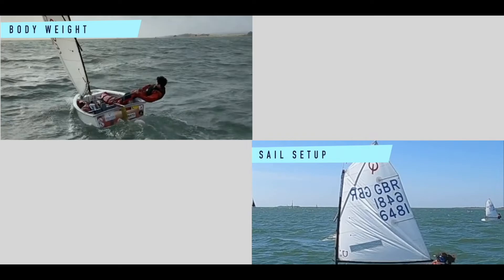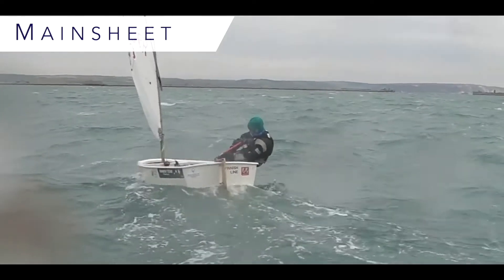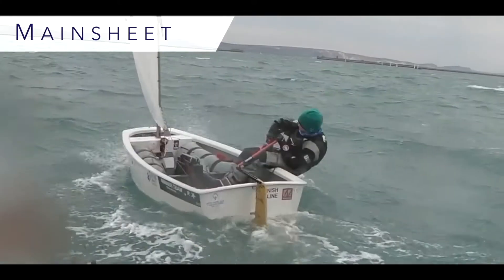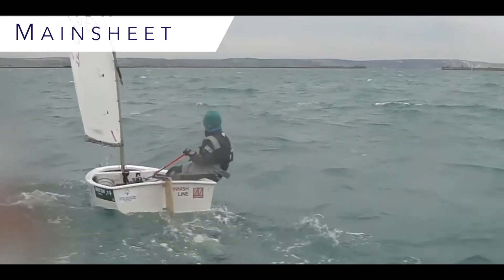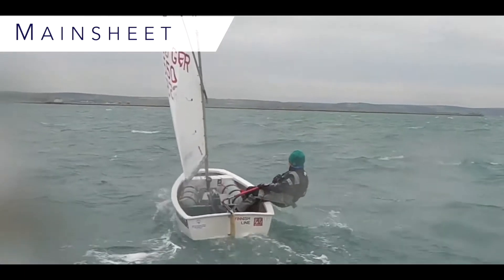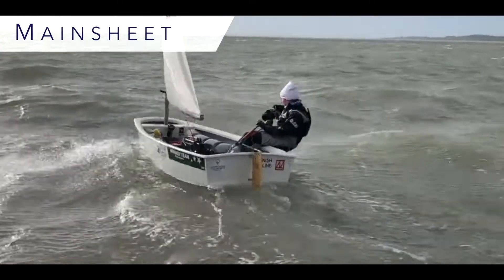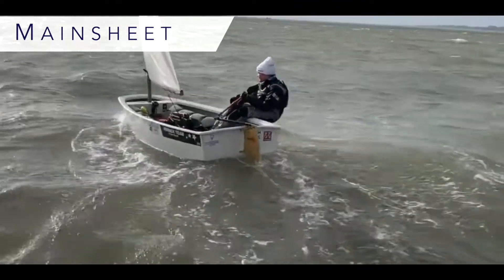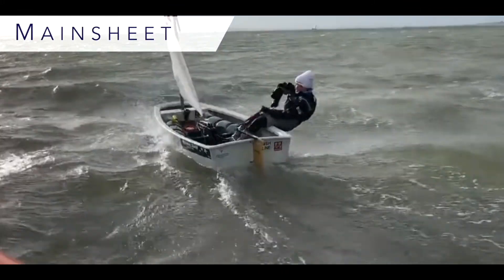MAINSHEET - UPWIND STRONG WIND - OPTIMIST SAILING TIPS - James Parker Mowbray - RYA Optimist Coach